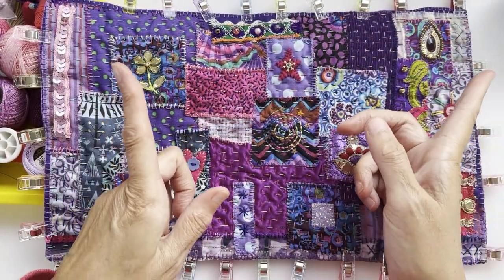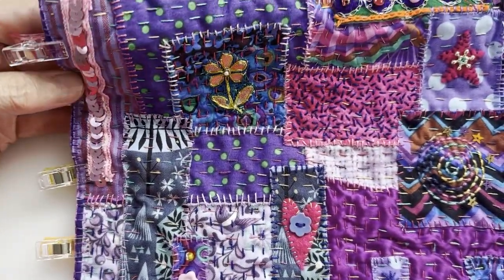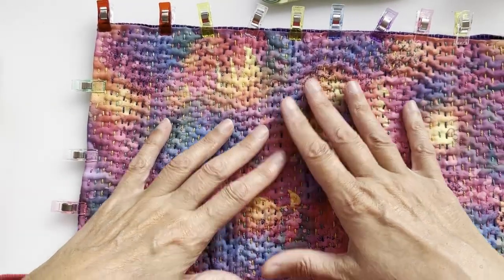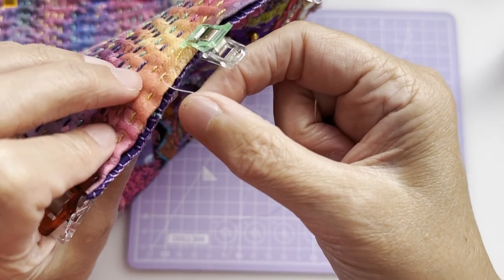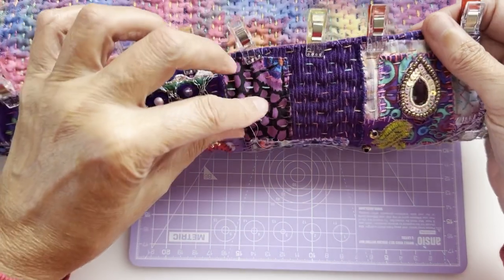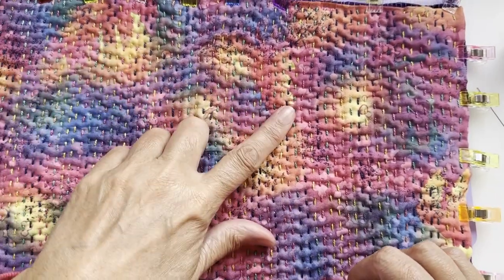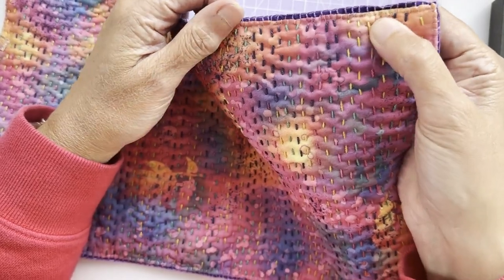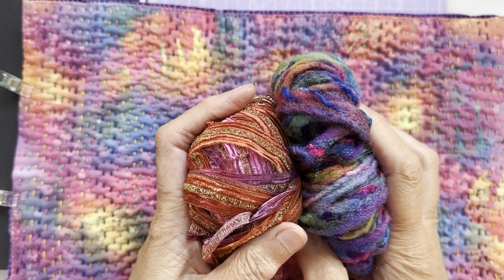Kooky Tutorial - SLOW STITCHING A JOURNAL WRAP - Part three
Part 3 of the journal wrap - the finish and admire part.
We add in the lining and a fastening.

You will need:
Felt
Wadding
Two materials to use at front and inner
Scraps of gloriousness to cover your wrap with
Thread
Needle
Scissors
Beads
Sequins
Embellishments

I use a wool blend felt which has a high percentage of wool and I recommend that. I order my felt from Paper and String:

Craft felt is not strong enough to hold all the stitches and may start to fall apart so I don’t recommend it in this project unless you can get a really good quality one. If you are allergic to wool then maybe a thin cotton wadding would work also.

Cotton thread used:
DMC COTON PERLE 8
ANCHOR PERLE COTTON
AURIFIL 12 and 50